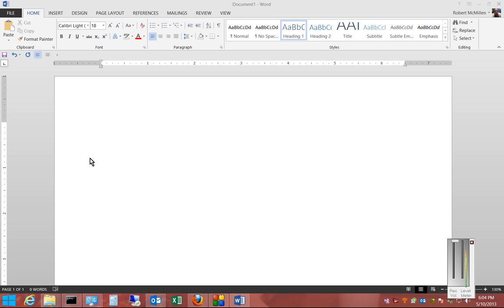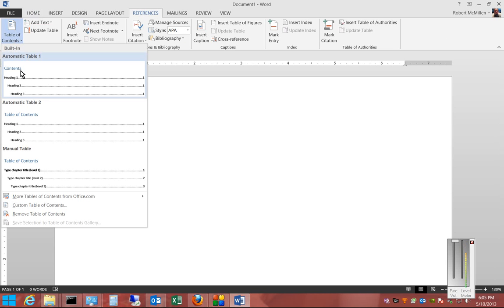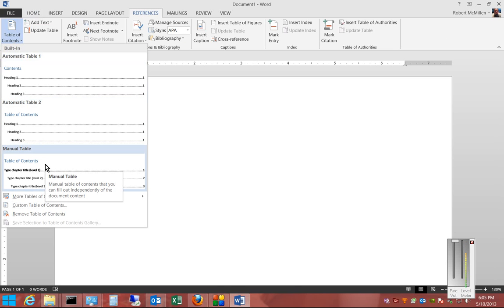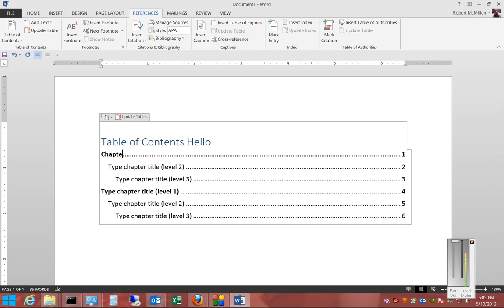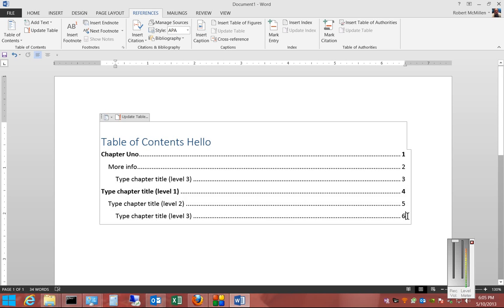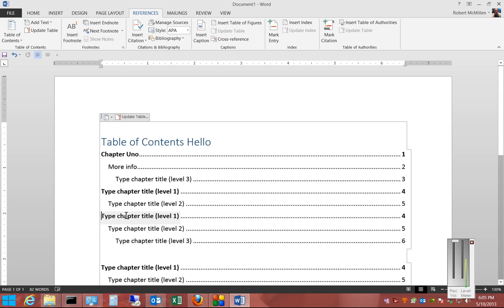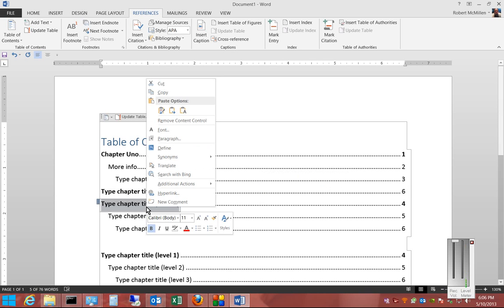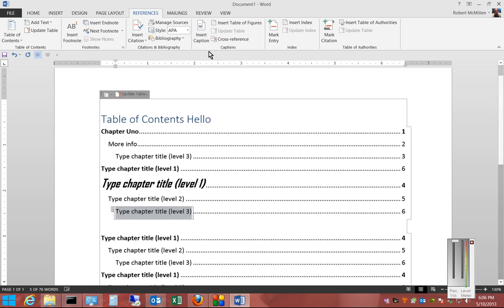How to insert a manual table of contents in Microsoft Word 2013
Author, teacher, and talk show host Robert McMillen shows you how to insert a manual table of contents in Microsoft Word 2013